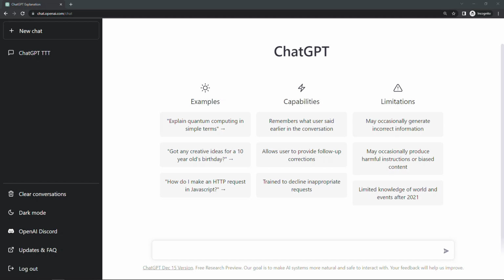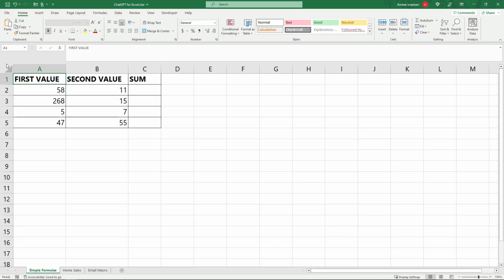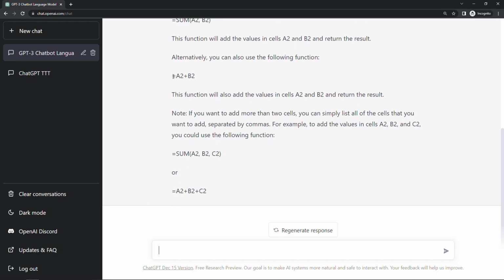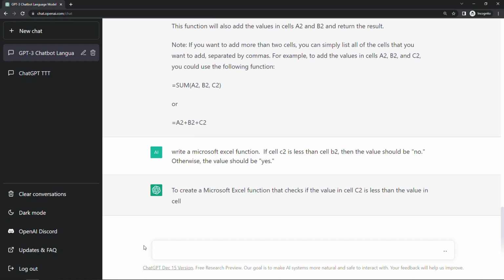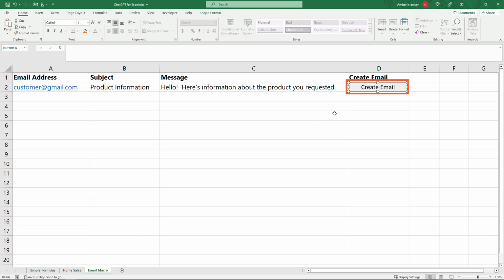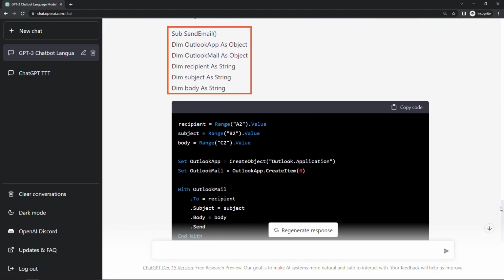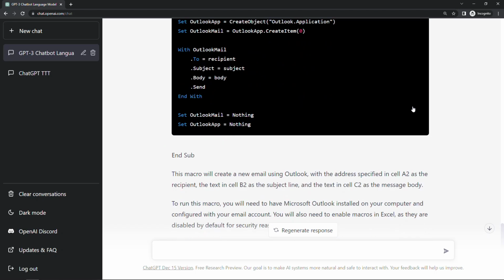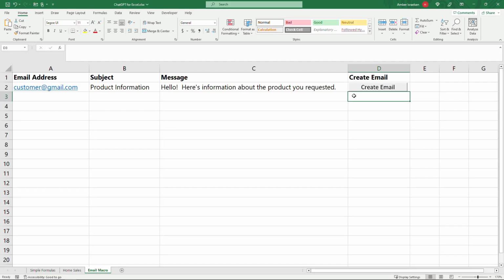Use ChatGPT for Microsoft Excel Formulas and Macros | Three Examples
ChatGPT is hot-hot-hot today!  It can write your research papers, create sales copy for ads, and tell you fun facts about literally anything.  But how can you use it to help with day-to-day work in Microsoft Excel?

In this hands-on tutorial, I’ll show you how you can use ChatGPT to write a formulas (one for SUM and one for IF), as well as a macro (Visual Basic for Applications) to send an email.

And if you’re interested in learning more about all this artificial intelligence and machine learning stuff, check out this playlist

00:00 – What is ChatGPT and how can I use it with Excel? Go to chat.openai.com
00:37 – Use ChatGPT to write the SUM or addition formula in Microsoft Excel
01:33 – Use ChatGPT to write the IF function in Microsoft Excel
02:36 – Use ChatGPT to write a Macro (Visual Basic for Applications) in Microsoft Excel